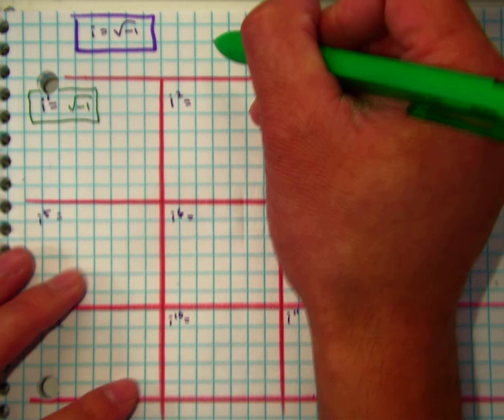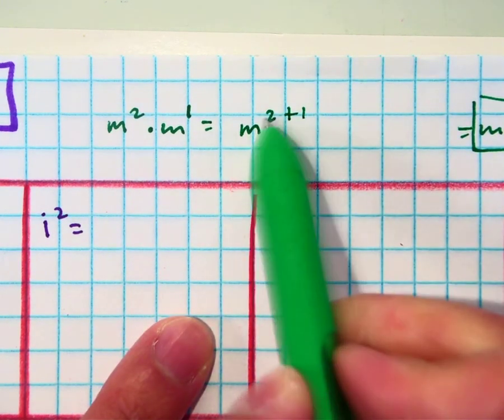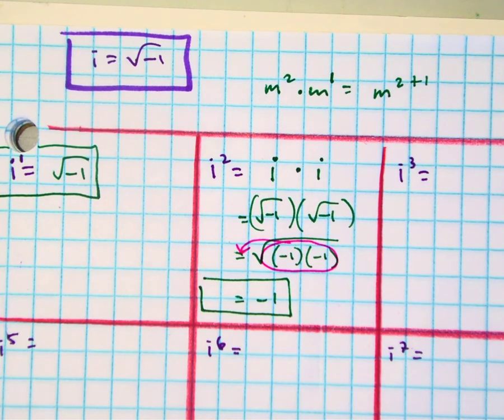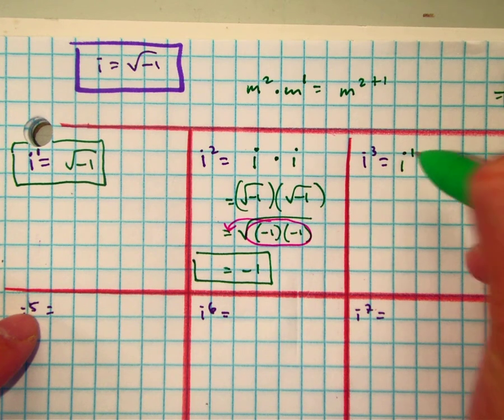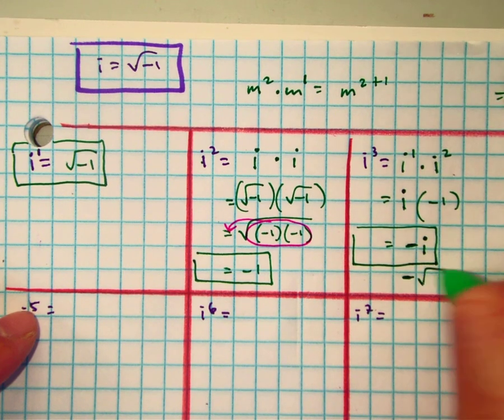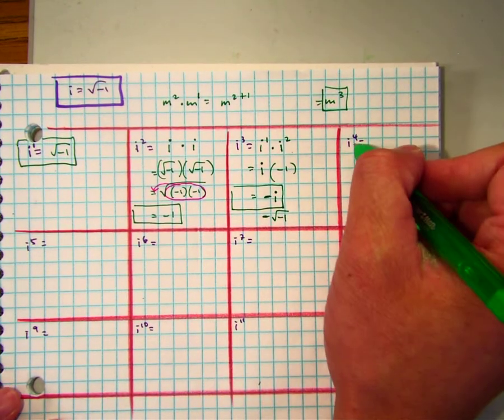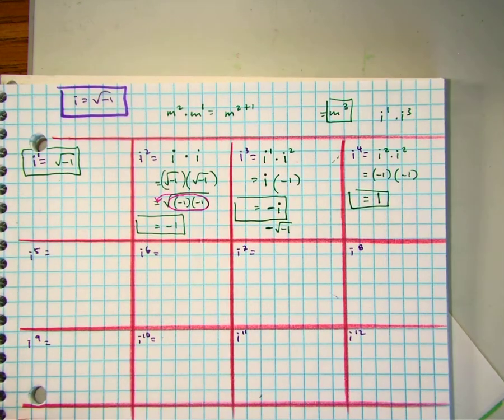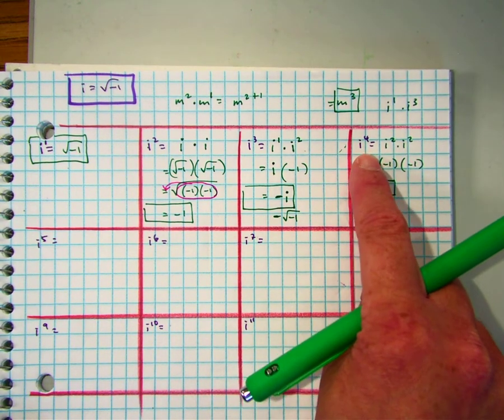finding ith term